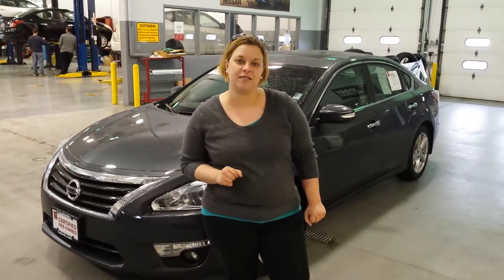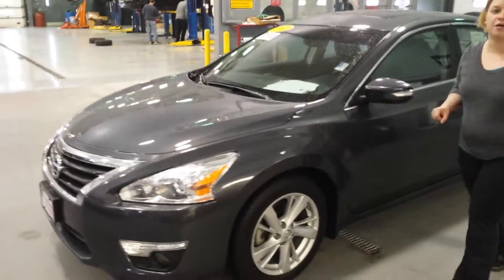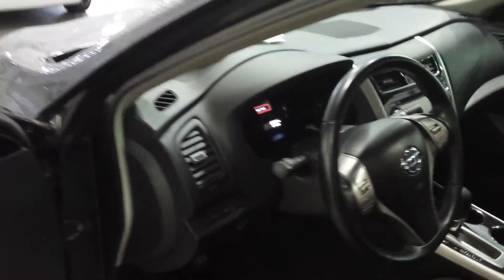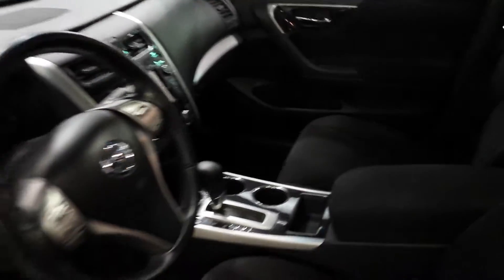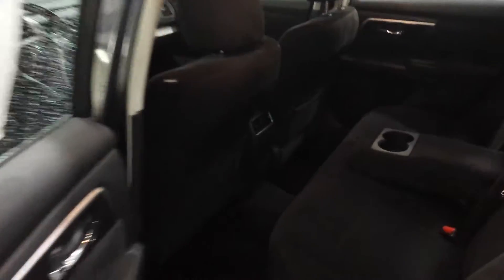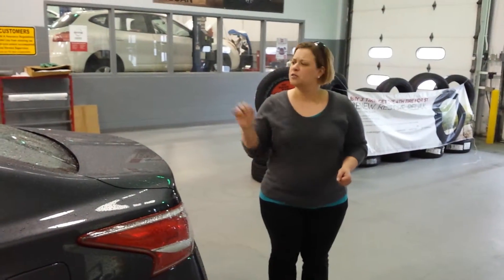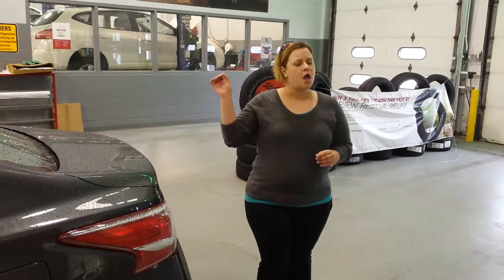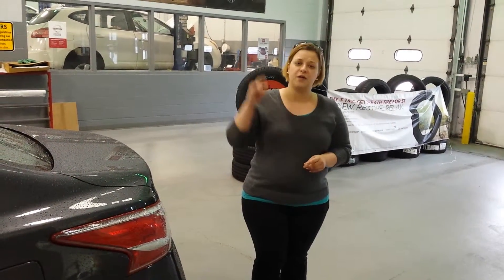Your New 2013 Nissan Altima at Lujack Nissan in Davenport Iowa!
Leigh Langan shows you this gorgeous 2013 Nissan Altima located here at Lujack Nissan, 3750 N Harrison Street, Davenport IA, 52806.